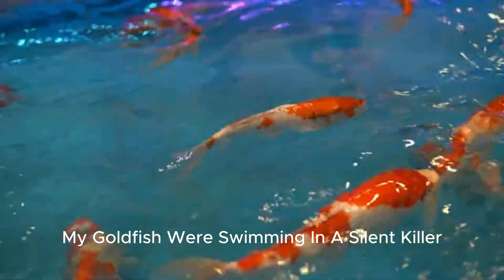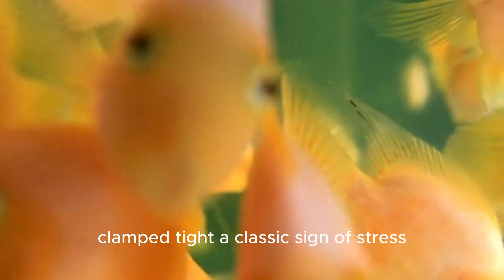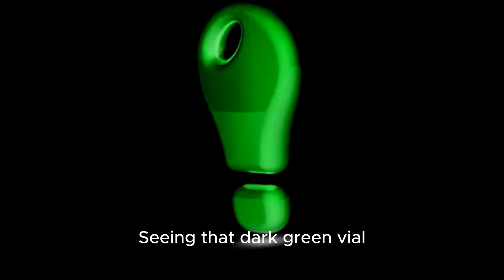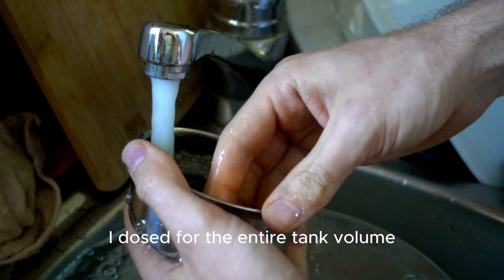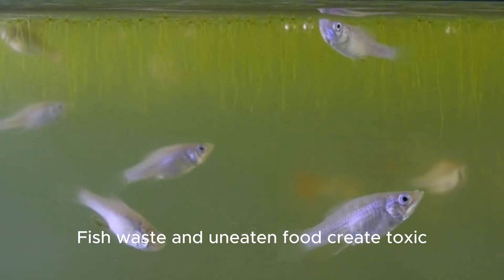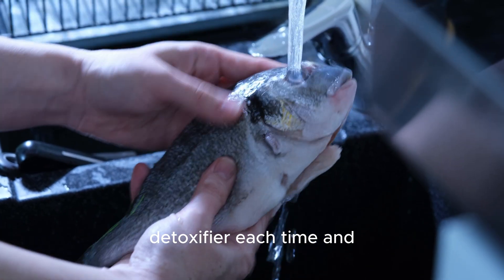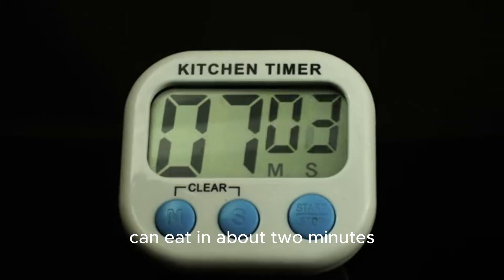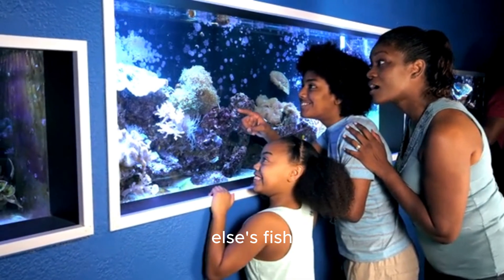The Hidden Danger In Your Fish Tank!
I thought my goldfish were just having fun, but they were actually gasping for air due to a dangerous **ammonia spike**! I used a **water test kit** to uncover the problem in my **fish tank**, and quickly learned how to provide proper **fish care** and prevent my **sick fish** from **die**-ing. Follow along as I show you how I started **testing water quality** to save them!